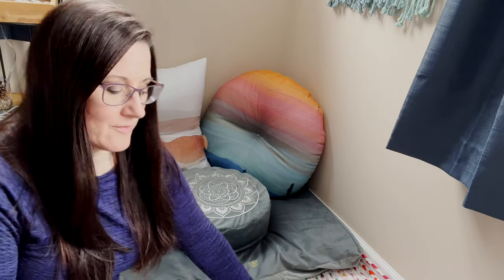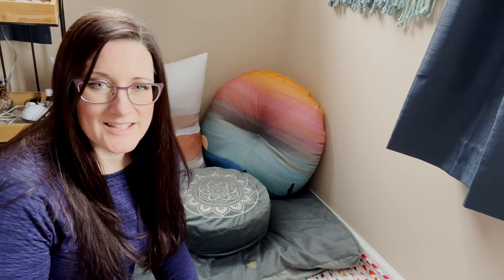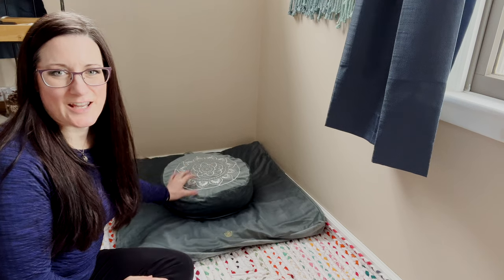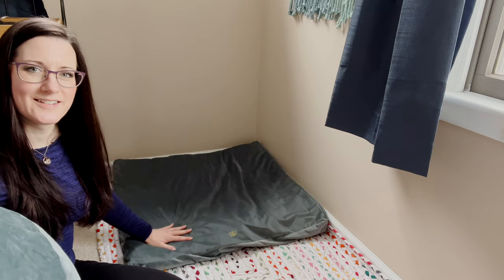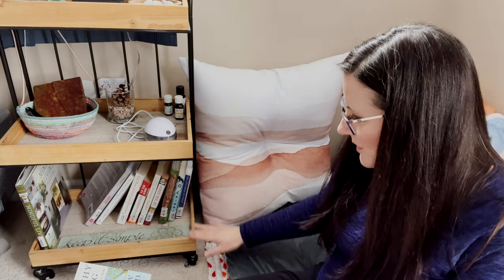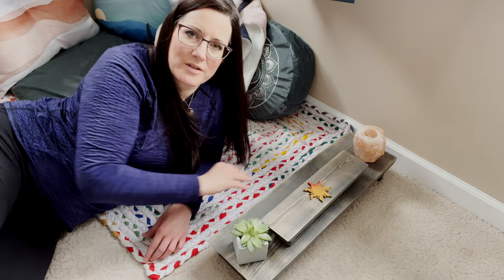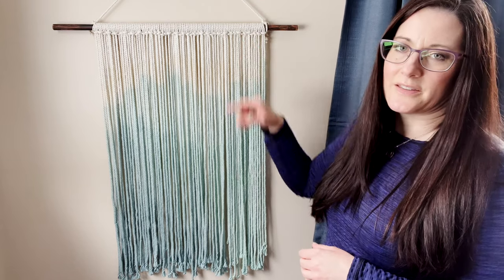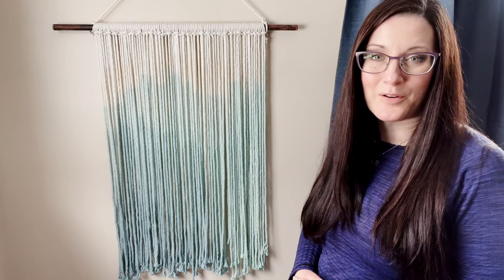How I Created a Tiny Space Cozy Nook for Reading/Meditation/Yoga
We all need a cozy nook or space in our home to escape to, to spend time doing things we enjoy - reading, meditating, playing games, listening to music, etc.  You don't need a lot of room to create that space for yourself.  Here is a reading/meditation nook I created in a corner of a room to give you some inspiration.

Meditation Pillow Set:  Florensi

Handmade Rug:  Etsy

Handmade Meditation Altar:  Etsy

Song:  Autumn Glow